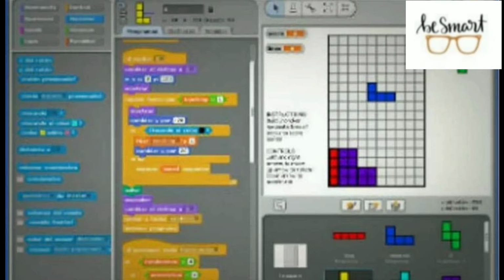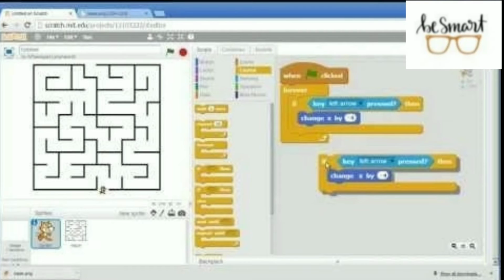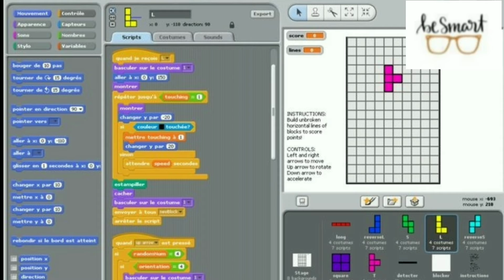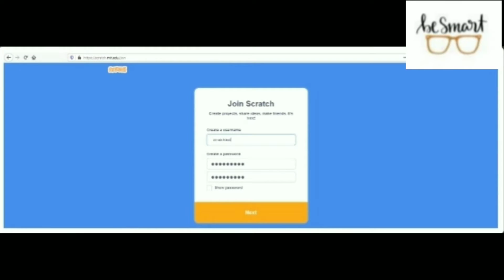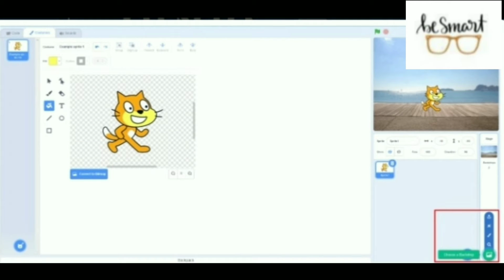Scratch Tutorial - Takwa Kadri 8b5 grp 1